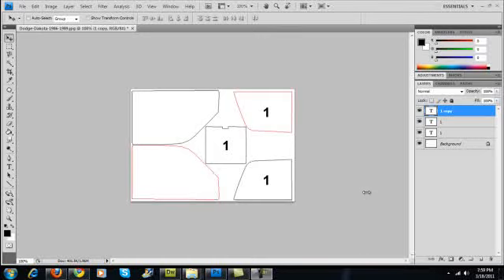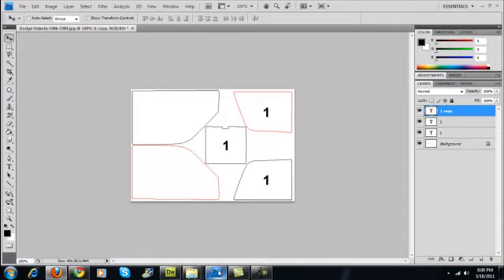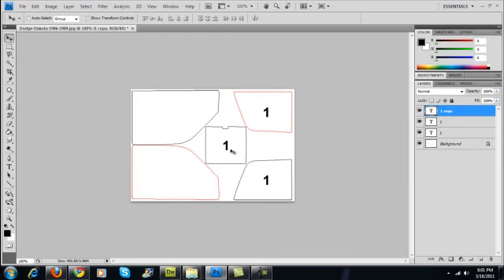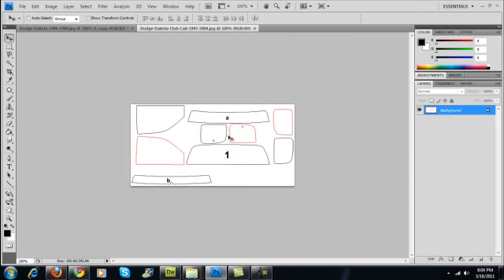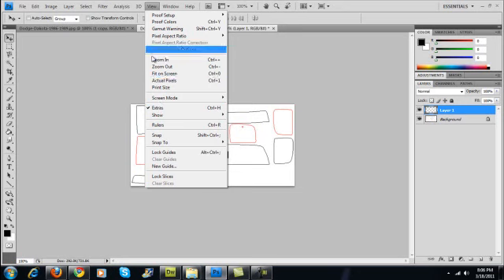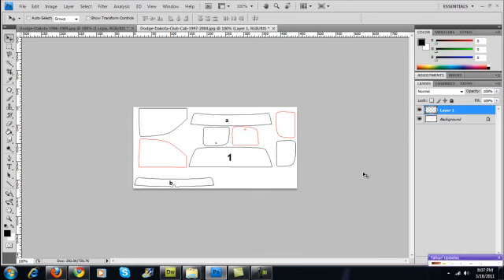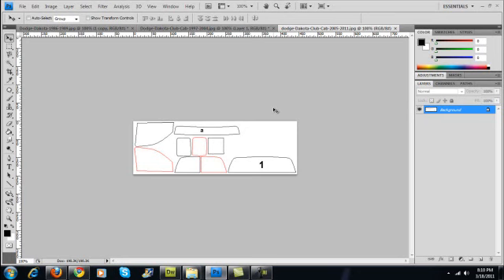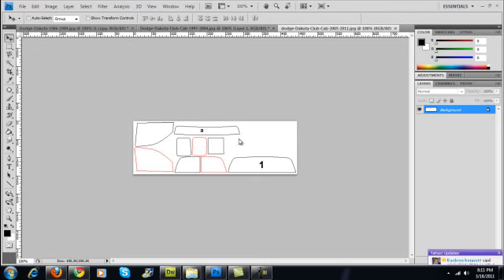oDesk Video 4 - Very Minor Image Editing - Super Easy!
This video is posted only for those who have applied for the posted job title shown above on oDesk. If you are ready to start working on the project after watching the video I am happy to hire on, but please make certain to watch the full video before making this decision.